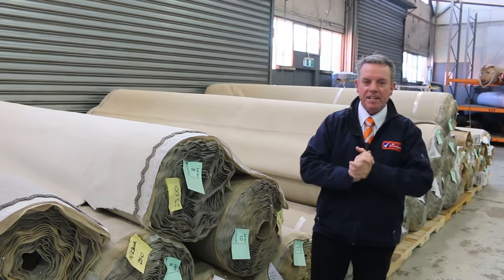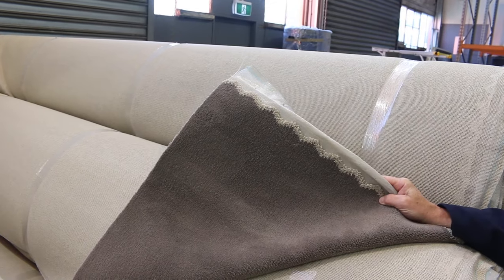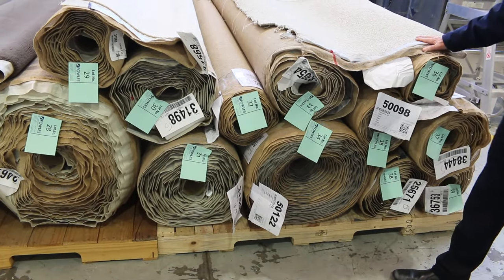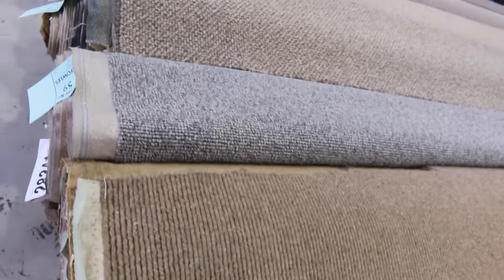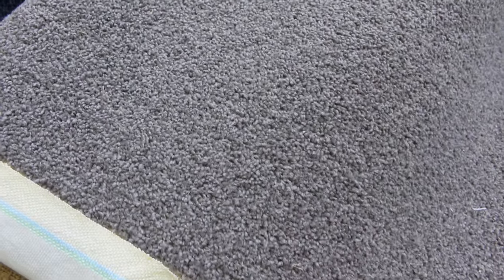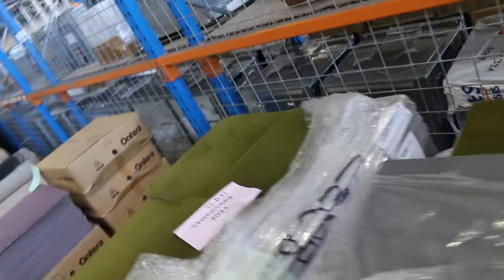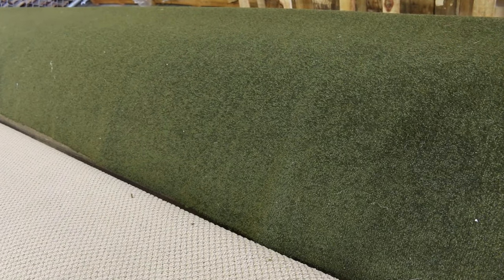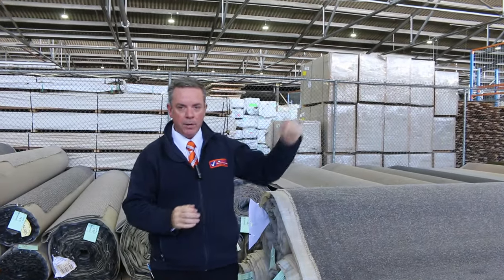Carpet Auction 18 October